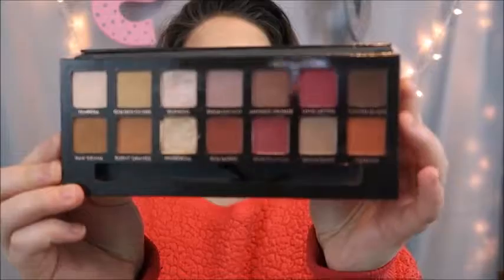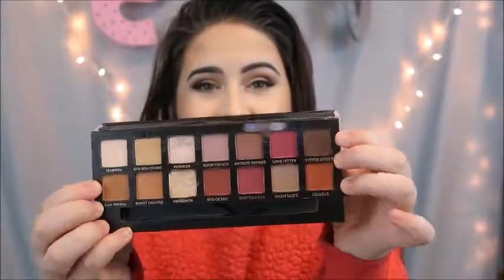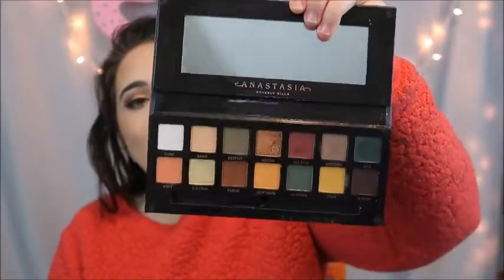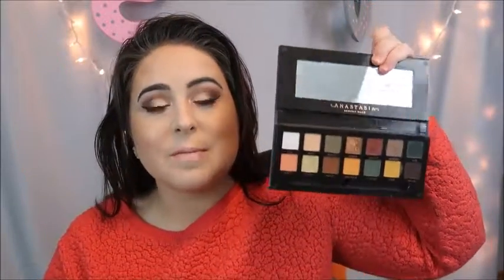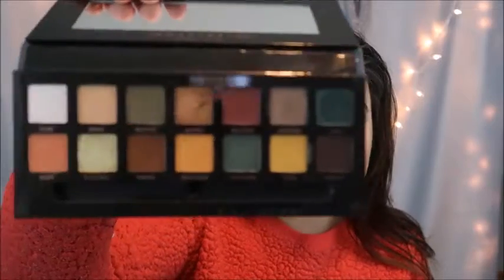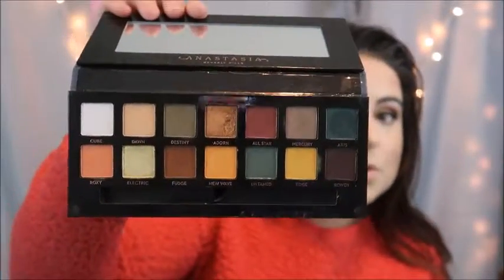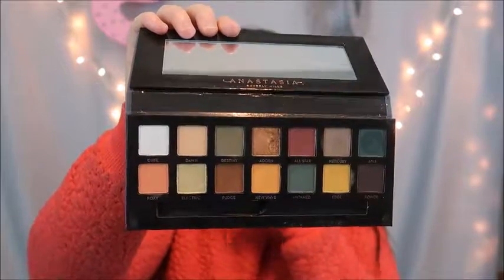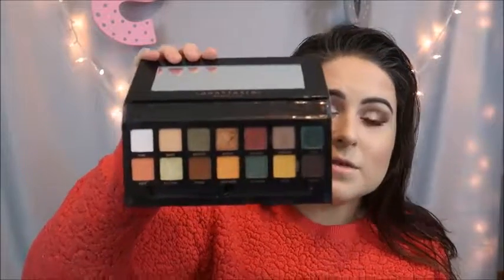TWO GREAT AUTUMN PALLETS! 2017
HELLO EVERYONE!
WELCOME BACK

Hey guys! In this video I am going to share with you my two favorite makeup pallets for the fall both are very different however, I wanted to share things everyone would like!